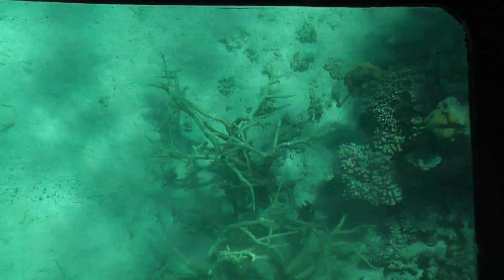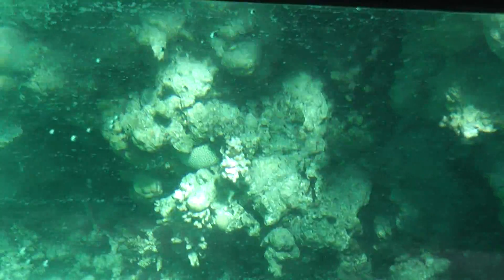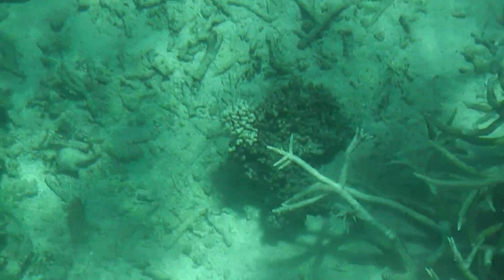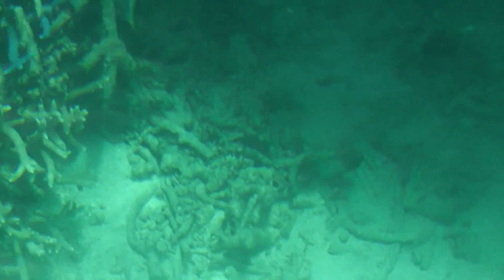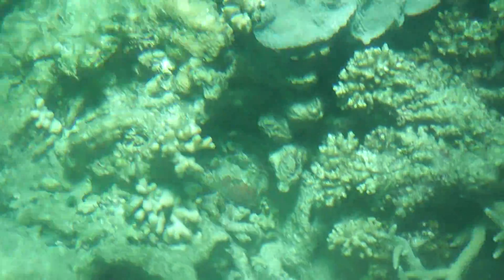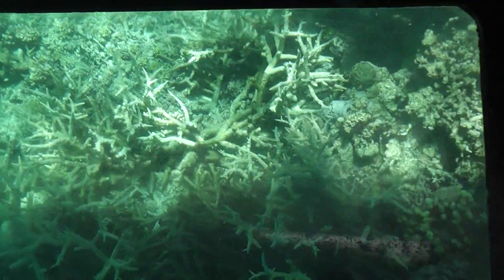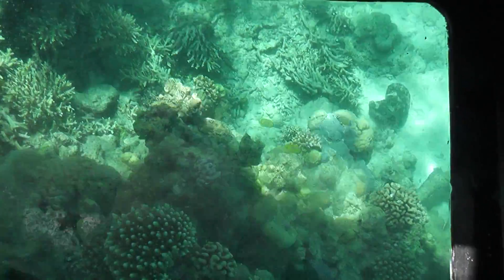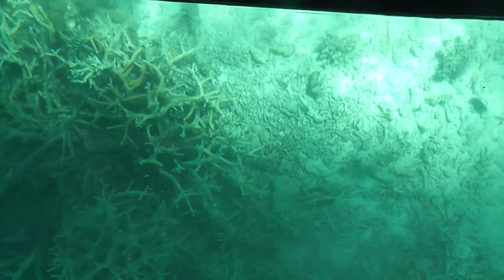Great Barrier Reef - Ribbon Reef No. 3 - Outer Reef - 13 February 2012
Great Barrier Reef - Ribbon Reef No. 3 - Outer Reef - 13 February 2012 - from Glass Bottom Boat!!!